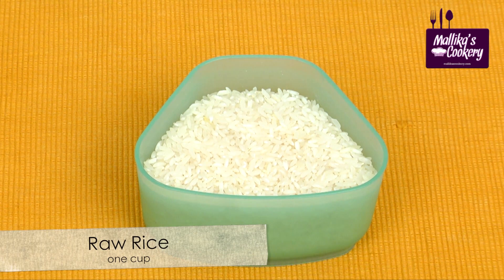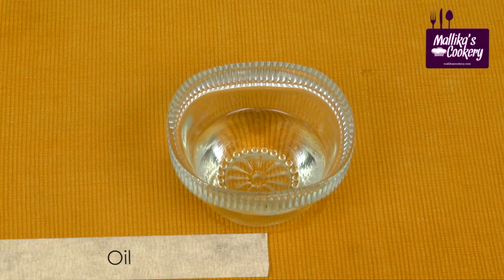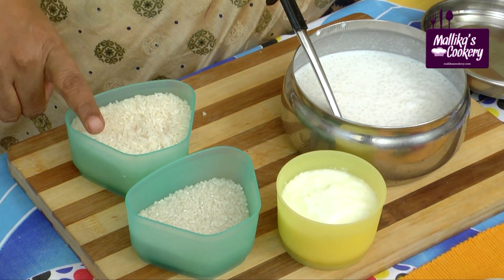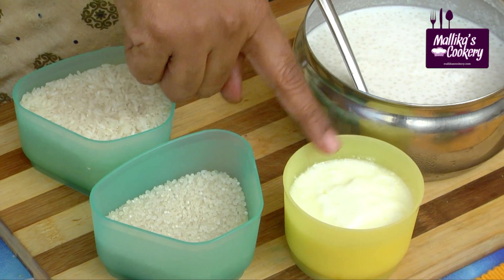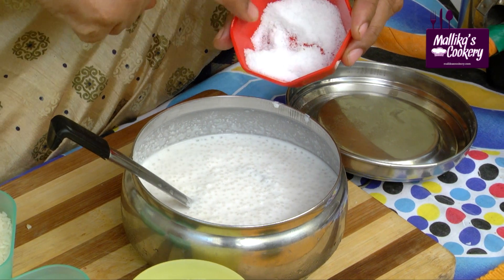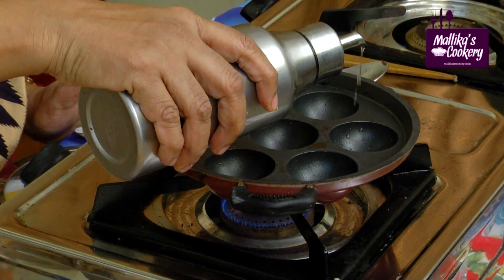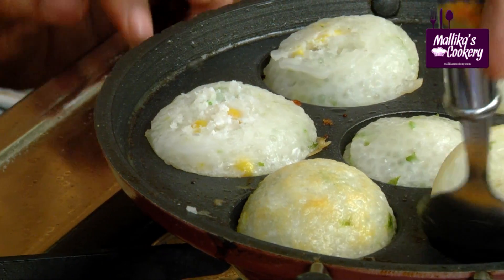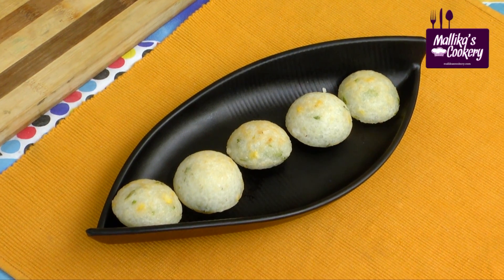Sago Kuzhi Paniyaram | Mallika Badrinath | Indian Popular Breakfast Recipe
Learn how to make Sago Kuzhi Paniyaram Recipe at home in a healthier Way.